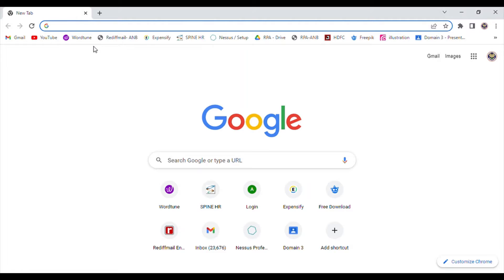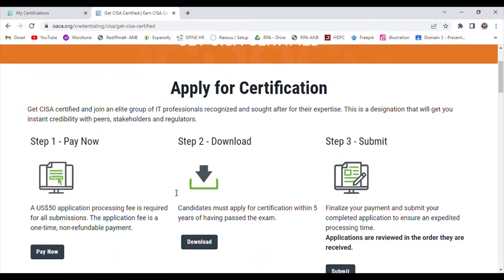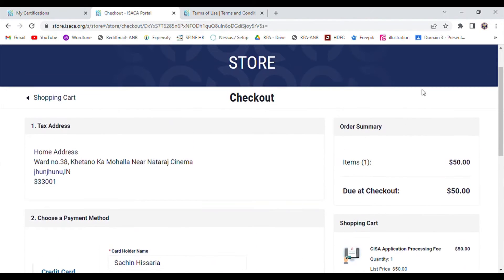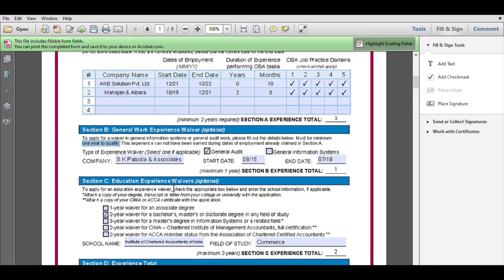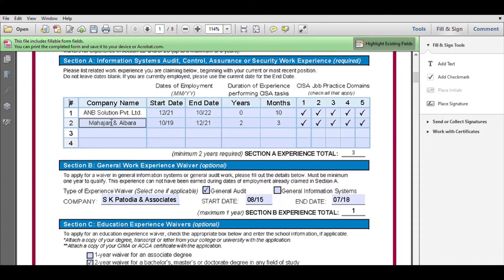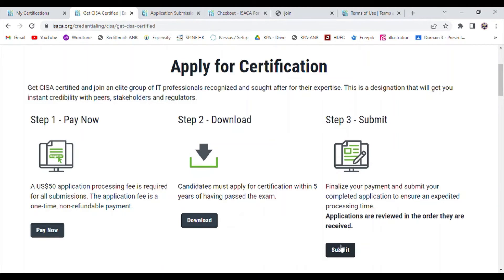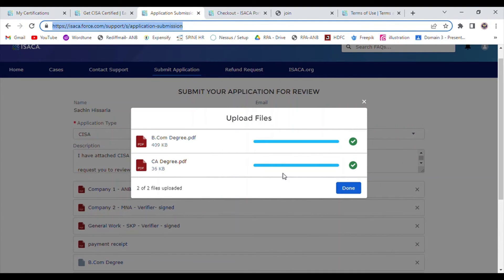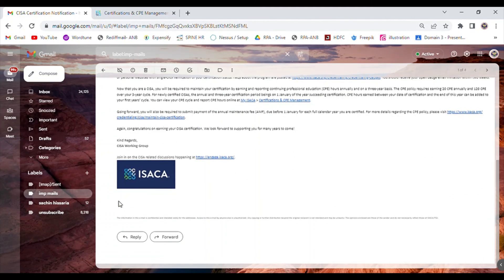How to apply for CISA Certification - Sachin Hissaria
(buy Full CISA course)

Step by step process for CISA certification -

Step – 2  Sign in with your credential (User id and password)
Step – 3  Go to MYISACA - CERTIFICATION
Step – 4  Click on Apply for Certification (under the tab “Certification and CPE Management”)
Step – 5 Pay application processing fess $50
(Note - Your verifier cannot be part of your immediate or extended family nor can they work in the HR department.)
Step – 7 Submit the form

When you submit the form, you will receive an email (ticket no) from “ ”. Within 1-2 days, ISACA will review your application and send you a confirmation email.